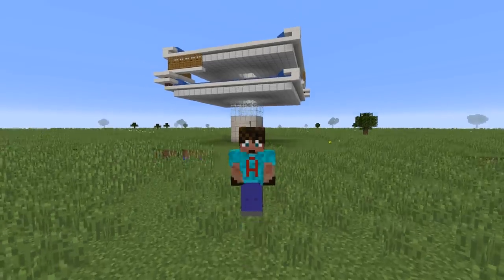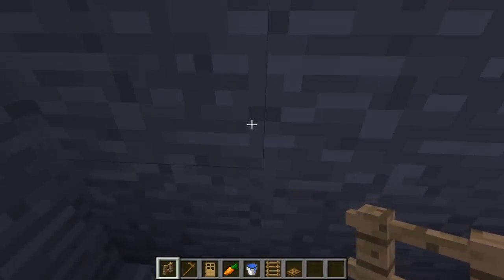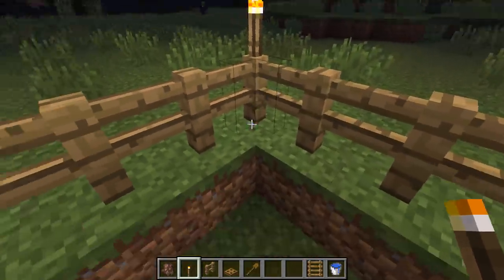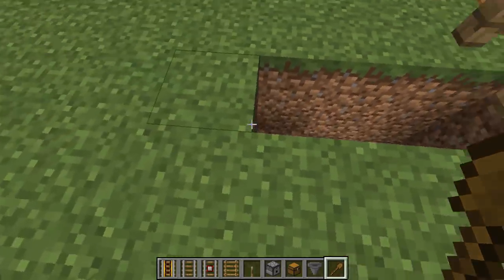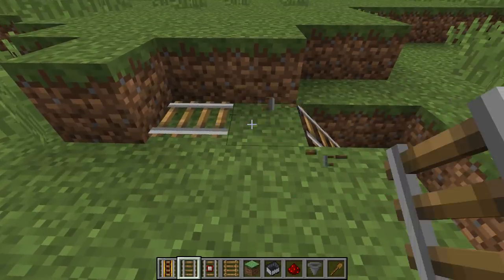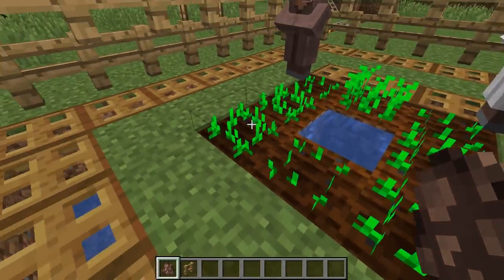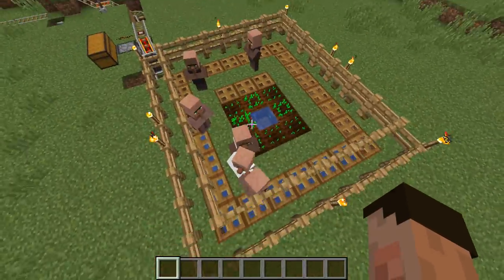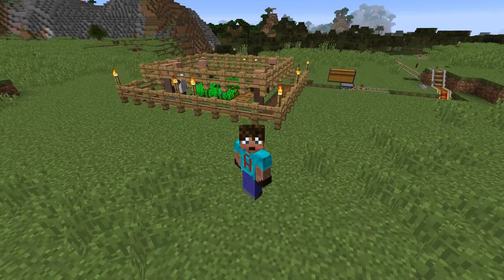How to make a SIMPLE Villager Breeder in Minecraft 1.13 Update Aquatic | Infinite Villager Breeder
Want the EASIEST Villager Breeder on the planet that WORKS in Minecraft Update Aquatic 1.13? Want it to be an INFINITE Villager Breeder? Look No Further!

In todays Minecraft Farm Tutorial Episode, I am going to show you how to make an infinite villager breeder in Minecraft that works in update aquatic. Works in Minecraft 1.13.1 and will probably work on future updates too! We will see.

You need SO LITTLE resource that its probably the simplest villager breeder ever. VERY survival friendly and so simple to build

Make it in 5 minutes!!

A great villager Farm in Minecraft to help stock your Villager Trading Hall and Minecraft Iron Farm

Try this Villager Breeder that is probably the easiest villager breeder ever.

I explain why a villager breeds and what conditions you need for a villager to breed in minecraft

A good rate of villager production to save you time and make sure you have enough villagers for all your minecraft needs

This is an easy redstone lets build for your survival Minecraft world.
ONLY redstone on the transport system. No Redstone on the breeder at all!

Never run out of villagers! This will produce loads and loads for you in minecraft. I tell you how to make a villager farm in this Minecraft Lets Build.

A Farm Tutorial for minecraft that will give you an endless supply of villagers easily and quickly!

Works on Console (XBox & Playstation). Works on MCPE. Works on Pocket Edition and Works on PC  Works on Bedrock

A great Minecraft Redstone Tutorial and a great addition to my farm tutorial series

By the end of this lets build video you will know how to build a wood farm with a redstone driven collection system and piston leaf crusher. Semi-Automatic Minecraft wood farm that is easy to build and will look great too!

MINECRAFT TUTORIAL
FARM IN MINECRAFT
MINECRAFT LETS BUILD VILLAGER BREEDER
UPDATE AQUATIC VILLAGER BREEDER

SIMPLE Redstone

Easy Minecraft Tutorial to help you make create a farm in minecraft.

It doesn't even contain the minecraft song